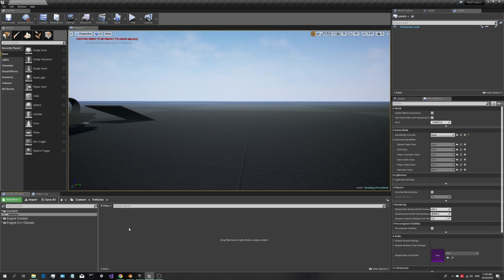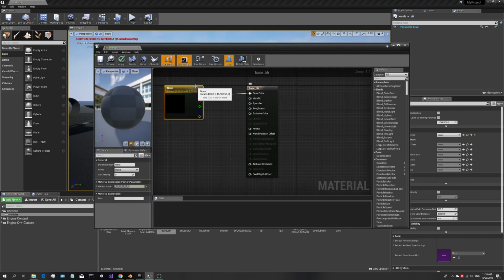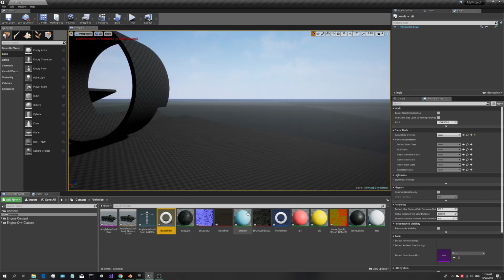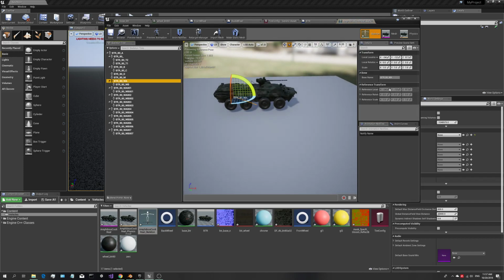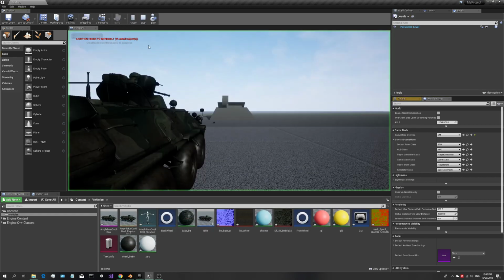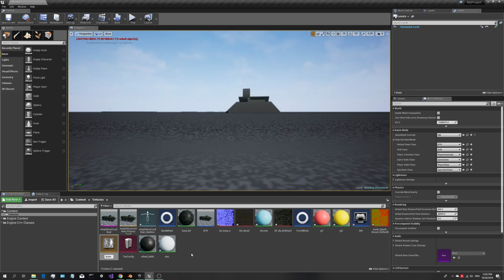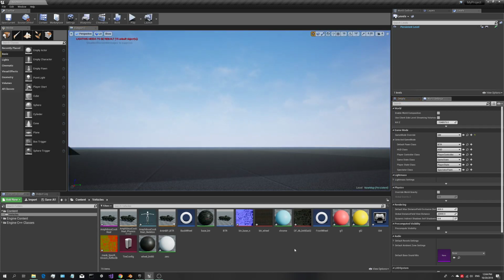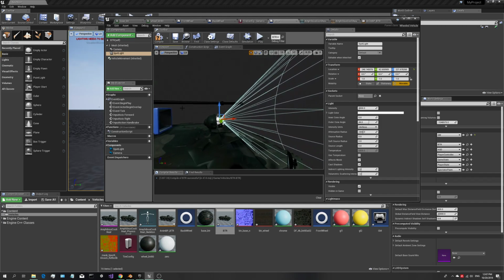Setting up a Vehicle in UE4 (with 4 Wheels or more)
In this video I will show you how to setup a vehicle in Unreal Engine 4 while also showing you the solution to common problems and bugs that I faced while trying to import my vehicle.